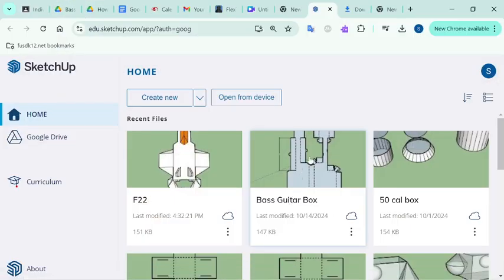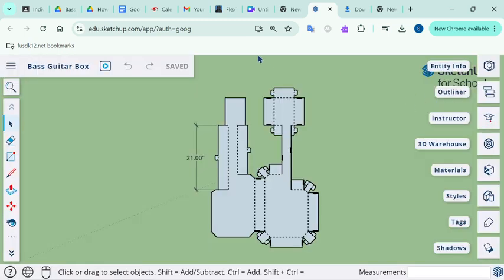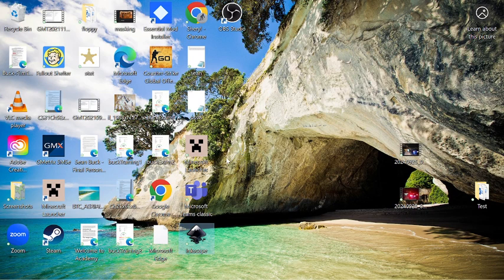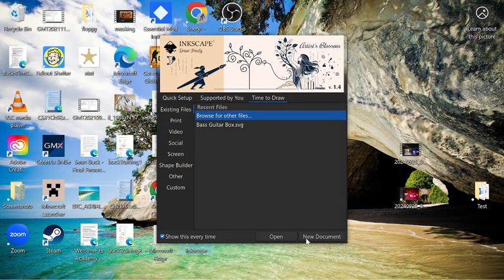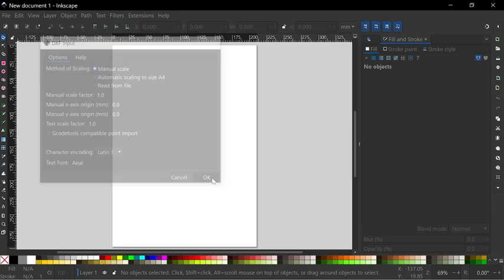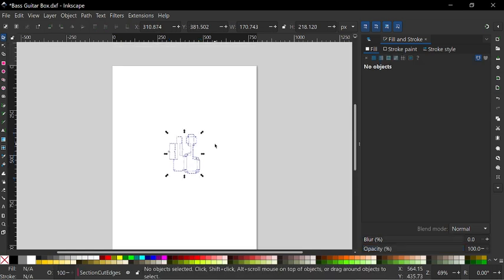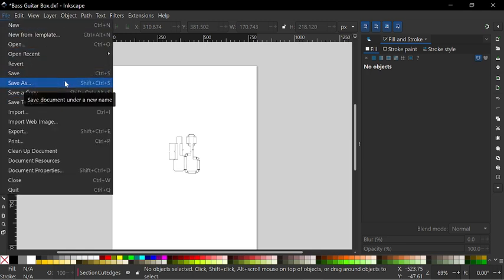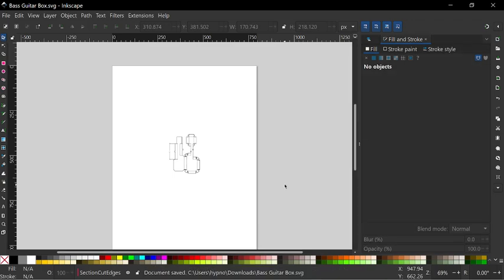How to Convert DXF to SVG on Inkscape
Extra credit for Mr. Olson